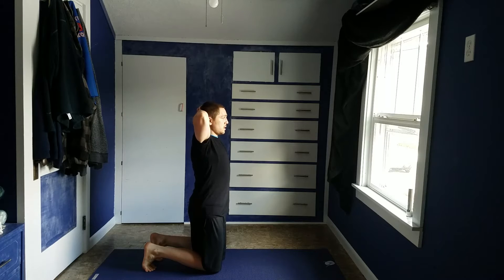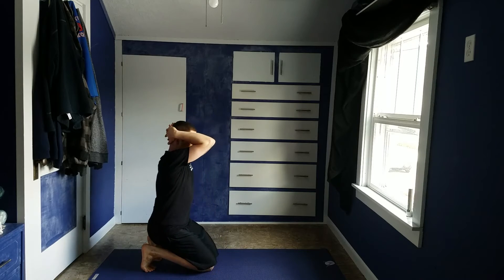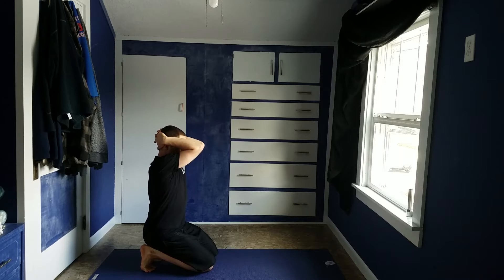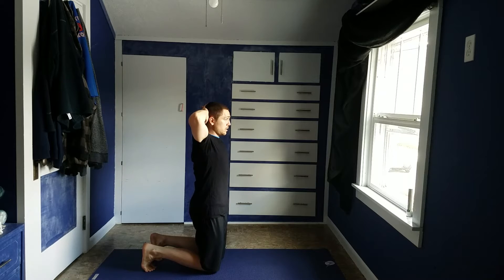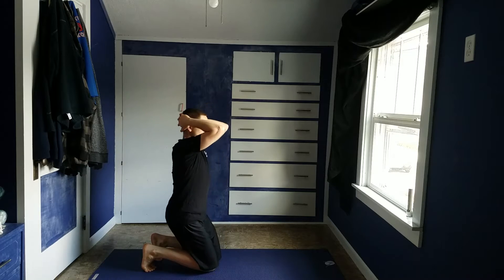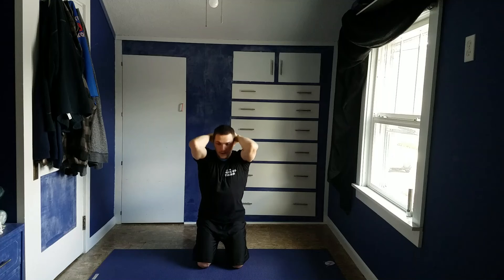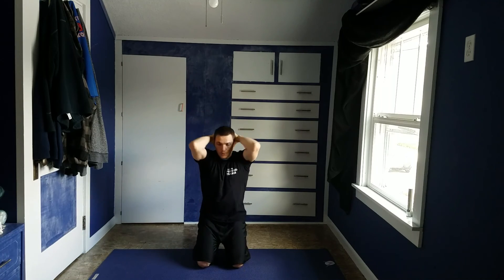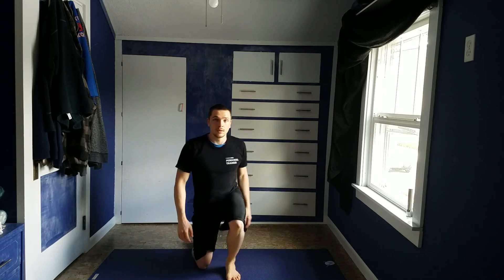Lower Body Mobility: Hero Squats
Mobility/Flexibility
Program Type: Mind/Body & Strength
Trainer: Nathaneil McDougal

Hero squats: Start from an upright kneeling position. Your knees and feet should be hip width, with the feet vertical. You can try being on your toes, if that’s uncomfortable go to the backs of your feet. Focus on maintaining core brace and glute tightness throughout. Keeping your torso vertical, inhale and squat down until you’re on your feet. Then, squeezing the glutes, exhale and push back to upright. Do 7-12 of these.

The step-by-step movement instructions and cues can be found on the attached PDF